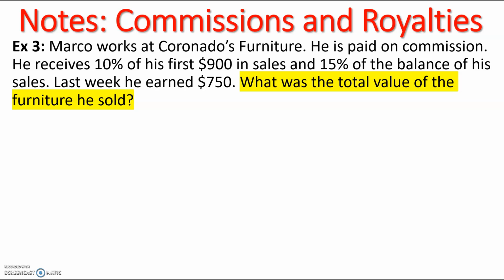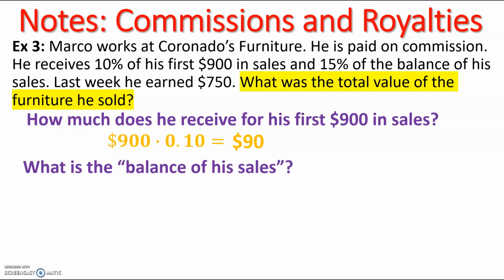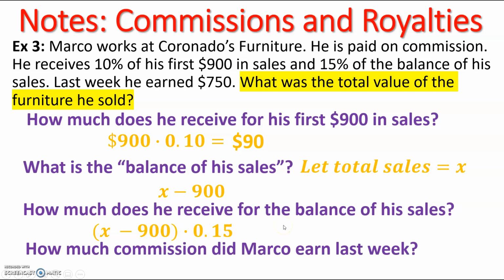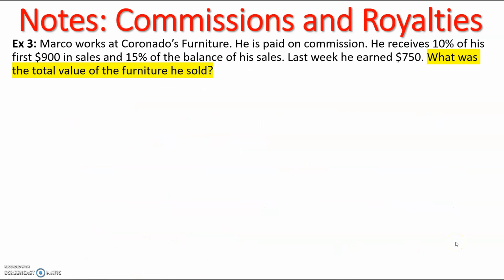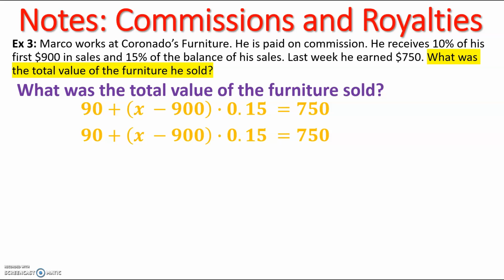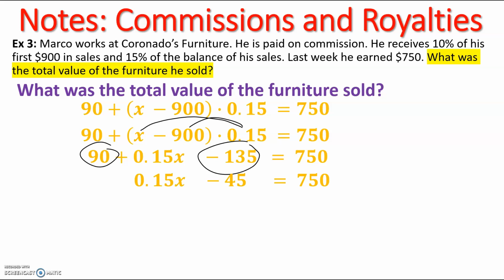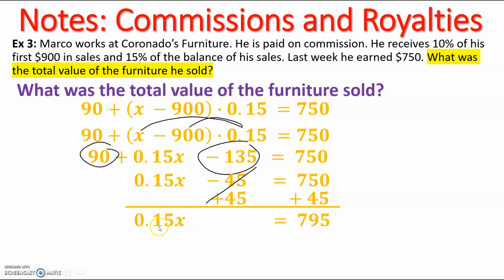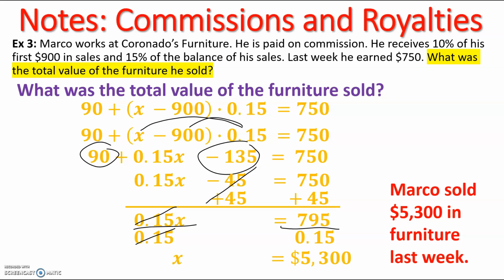Commissions and Royalties Ex3